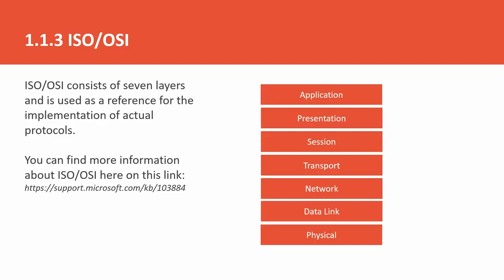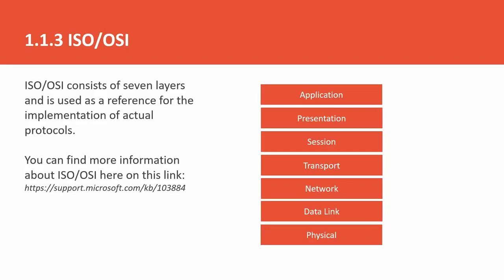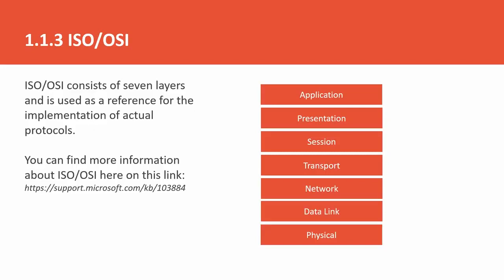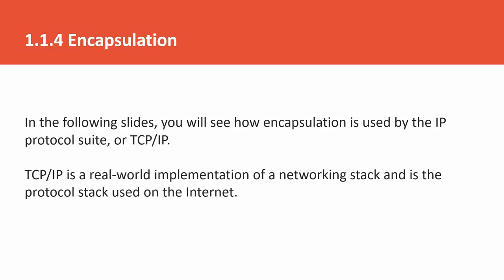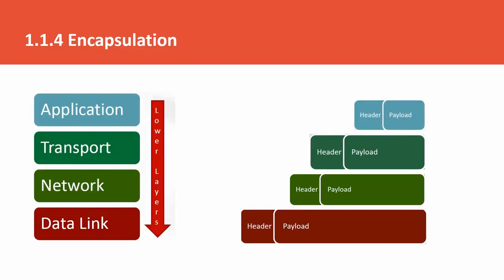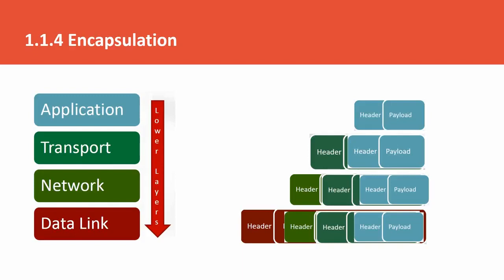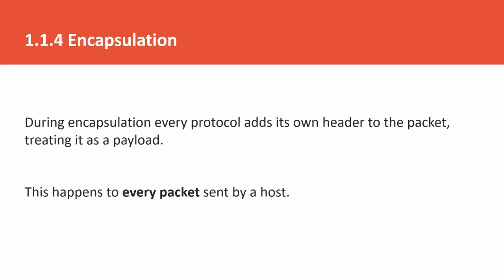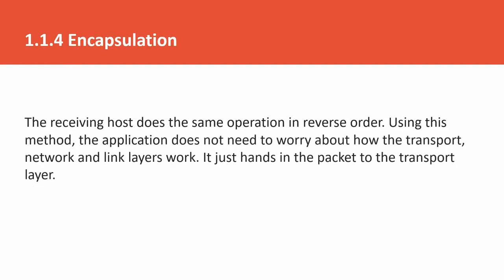National Cyber Security Lecture#6 OSI Encapsulation Week 2